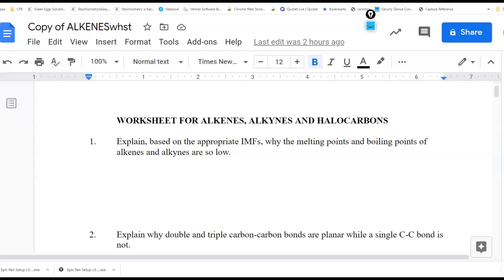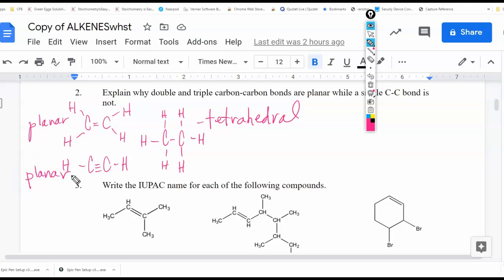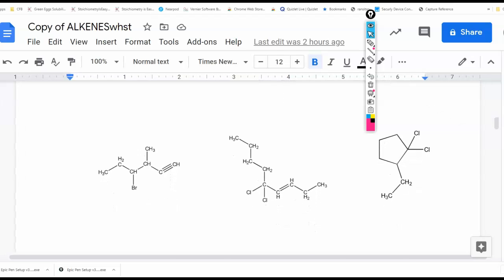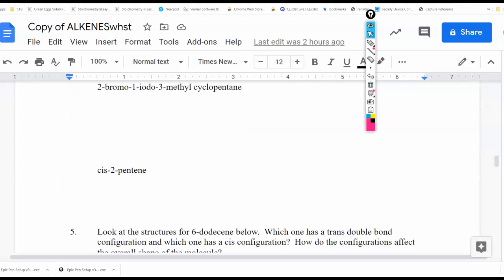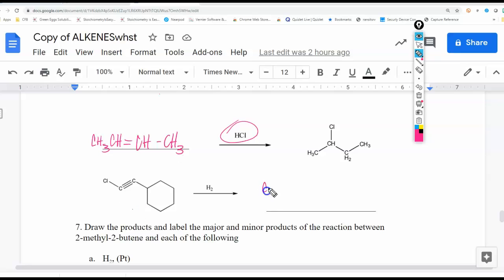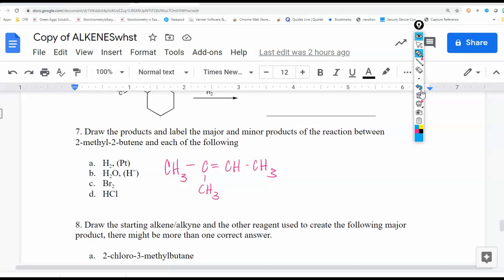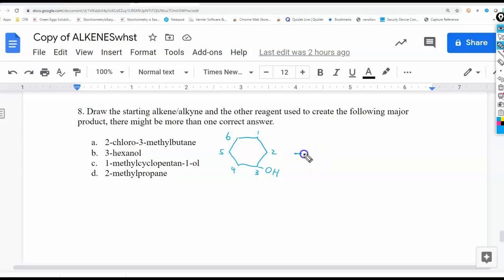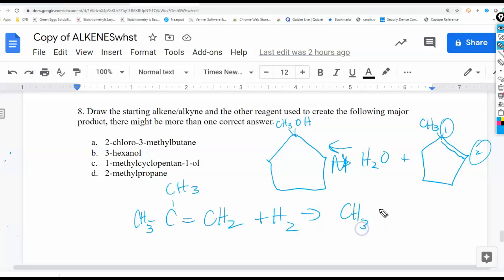Alkenes Group work answers